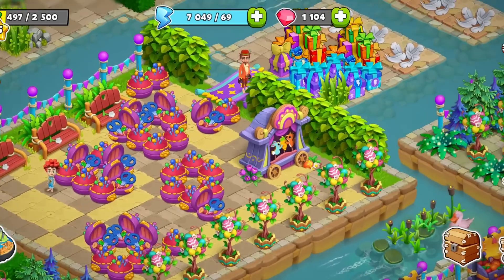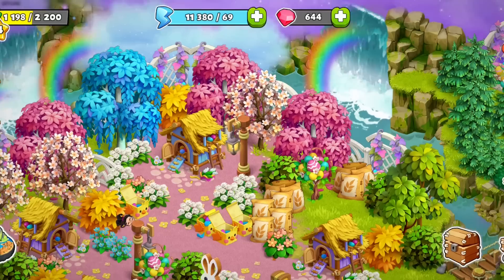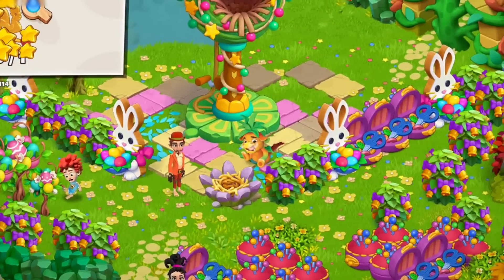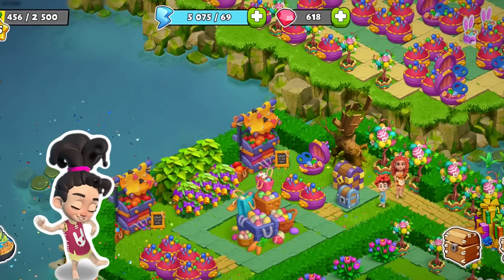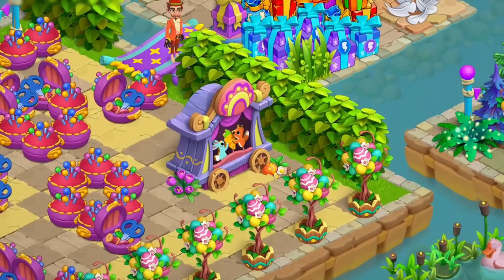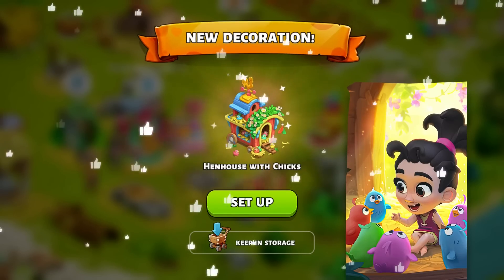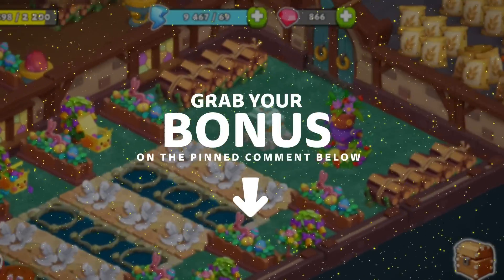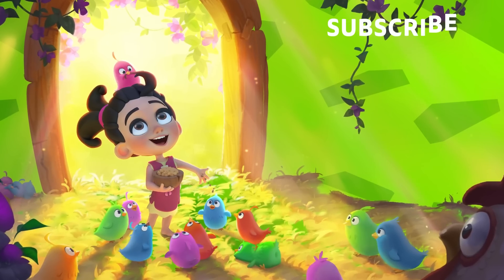Family Island: EGG HUNT 🐣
Hey, Islanders!

Thinking about a gift for the Spring Festival? How about a fiery egg?
Set off to visit Aiden of the Flamepuff family. But, instead of the rainbow hen breeder host, you find the trickster Twist in their place. Adventure surely awaits! 🐣

Clean up in the village, find the Wonder Egg, and help a baby flamepuff enter the world. Now that's done, paint mascot eggs for the Spring Festival! The characters can celebrate the arrival of spring with their new friends!